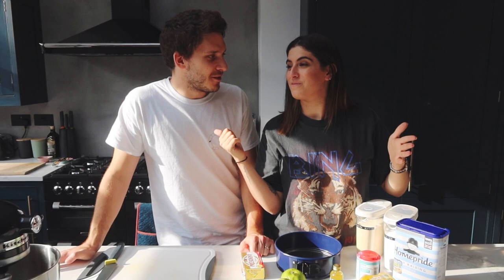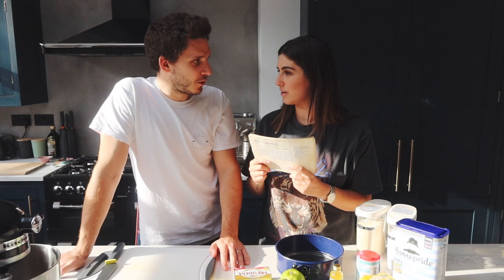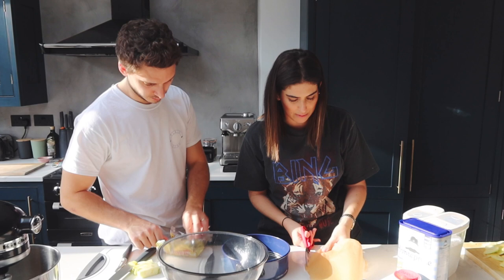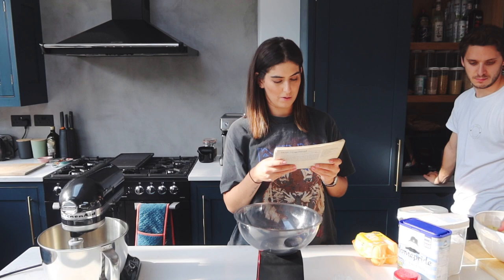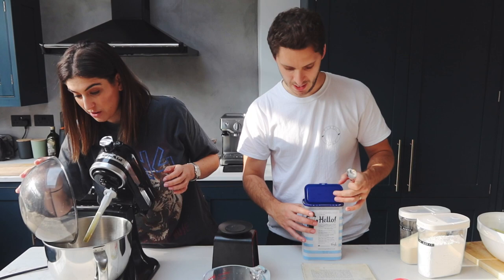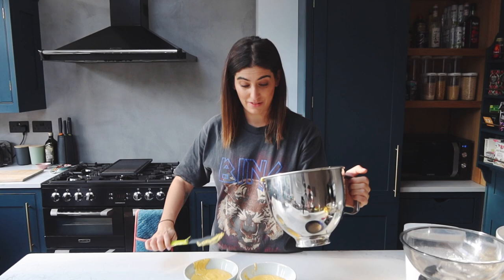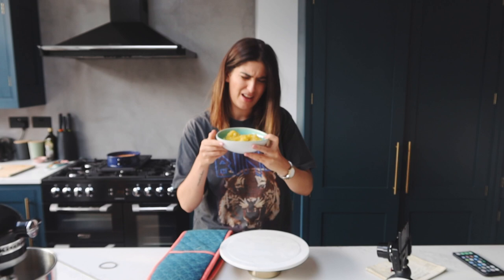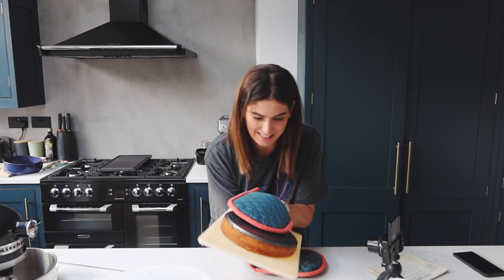BAKING APPLE CAKE | Fake It 'til You Bake It | Lily Pebbles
Episode 2 (lol, hardly an episode) of Fake It 'Till You Bake It, with Rich! Today we make apple cake.

PR Discounted items are marked with **

Lily Pebbles
Gleam Futures
6th Floor
60 Charlotte Street